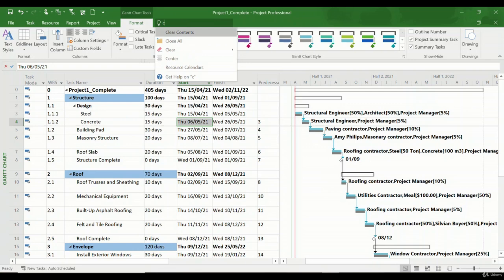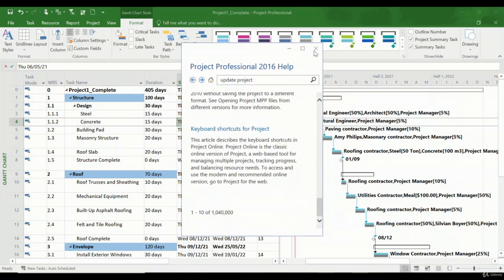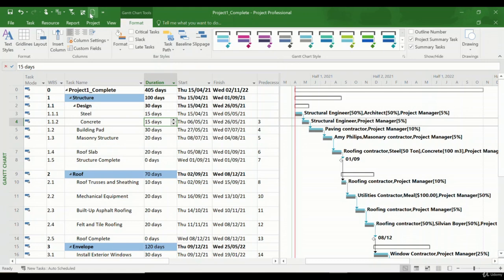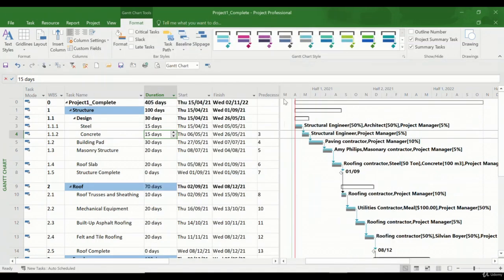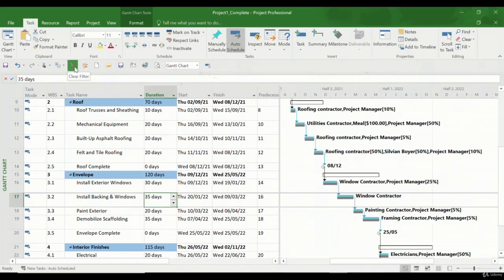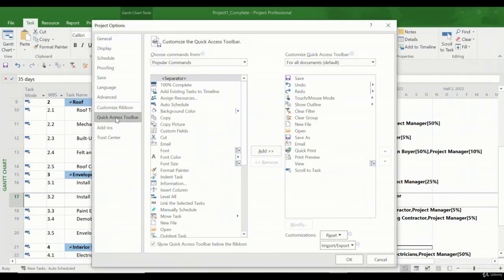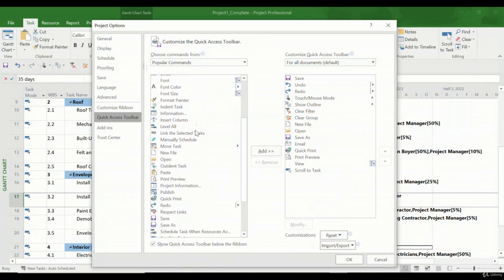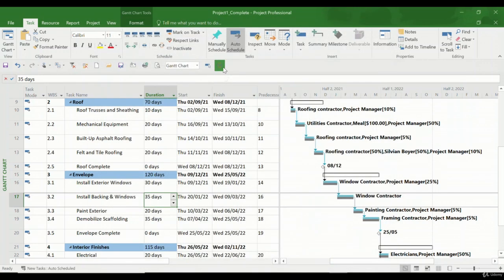6 Customized Ribbon and Quick Access /Introduction